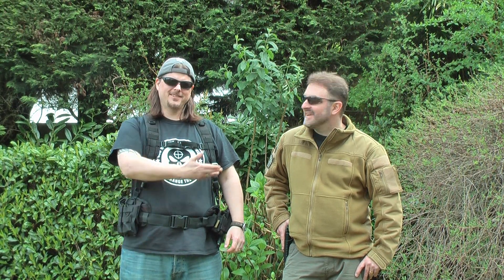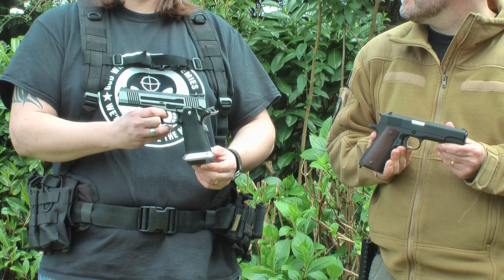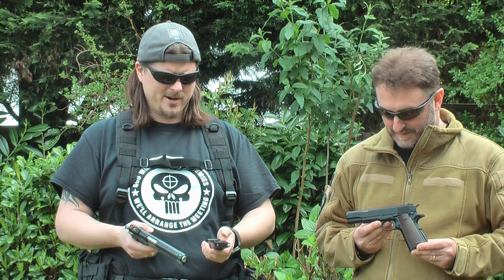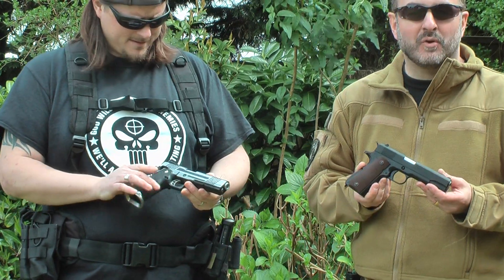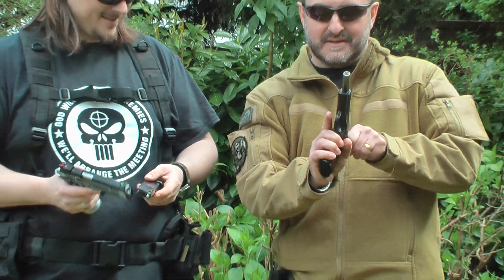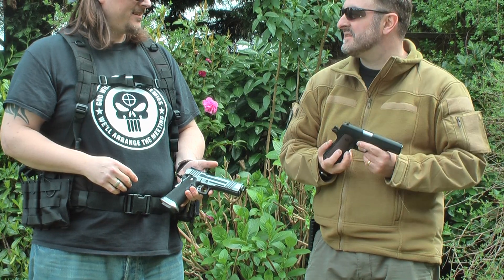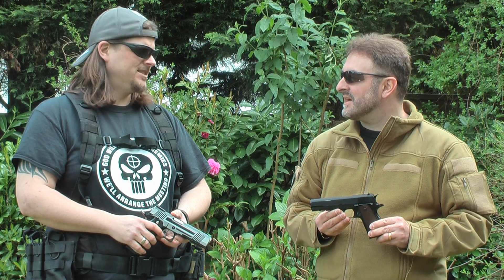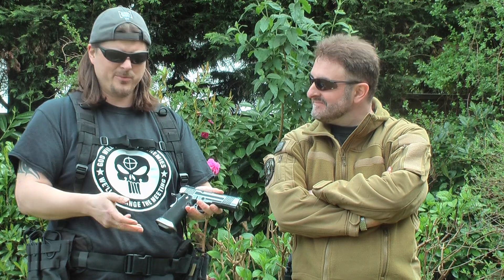WE 1911 Colt 45 vs Hi Cappa reviewed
Nick and Richy from Team Punisher Airsoft  UK talk about the Hi Cappa vs the classic 1911 Colt 45